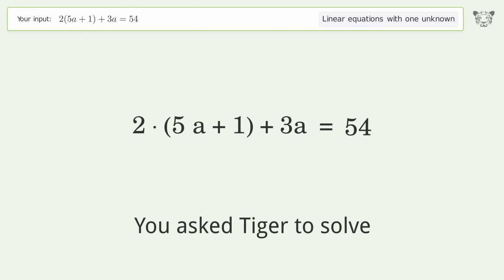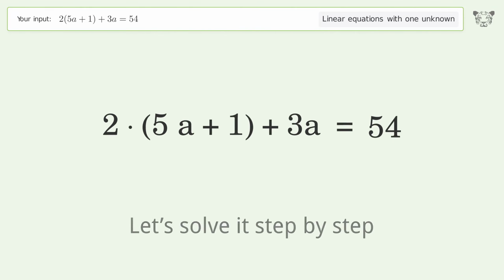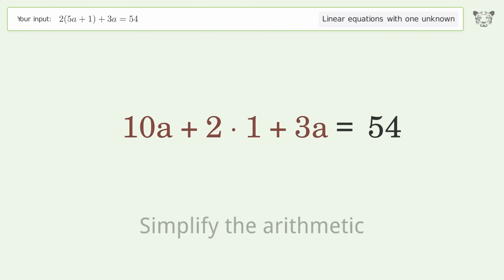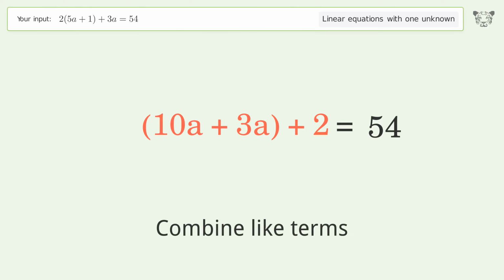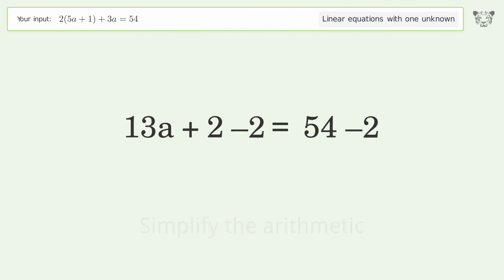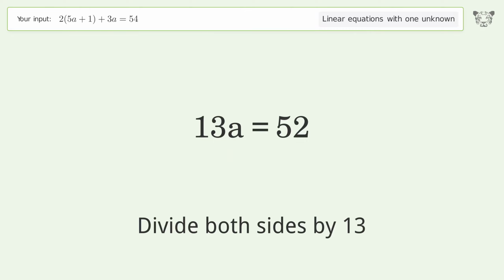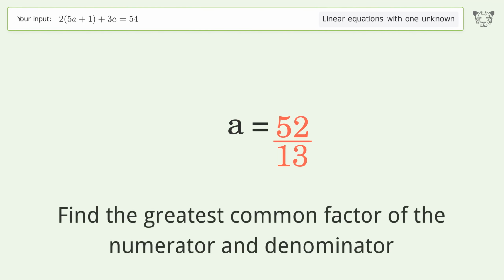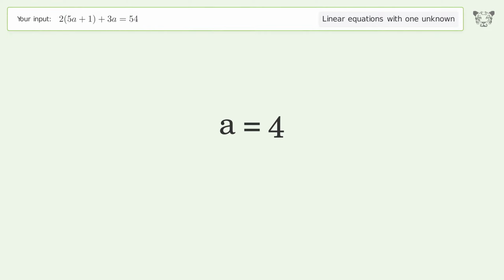Solve 2(5a+1)+3a=54: Linear Equation Video Solution | Tiger Algebra